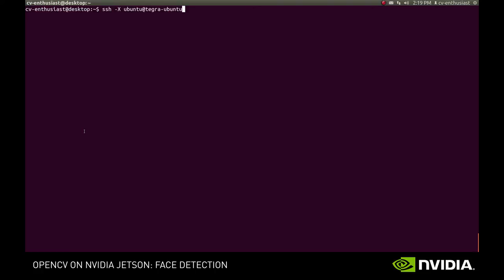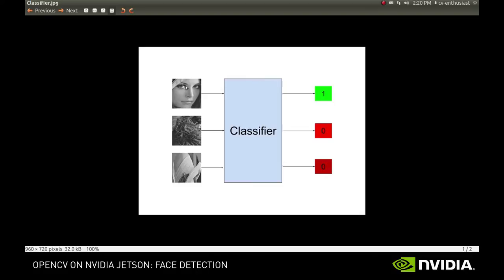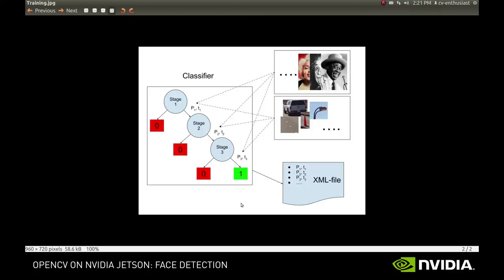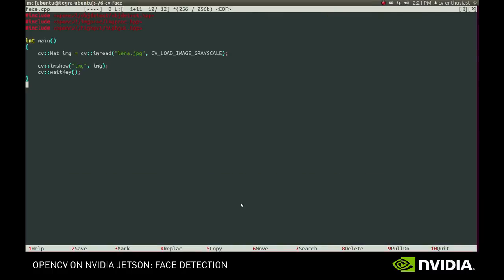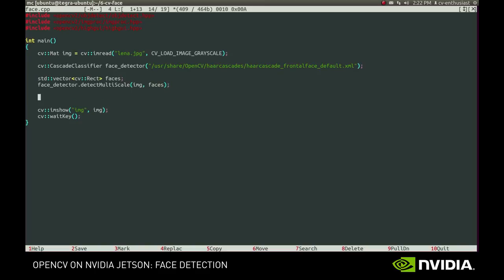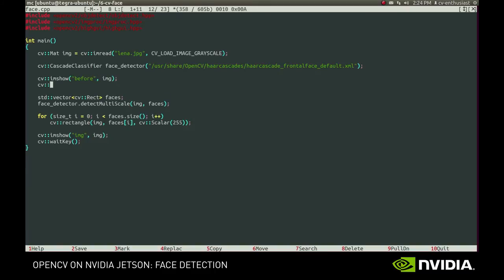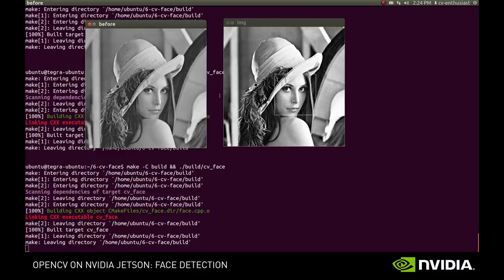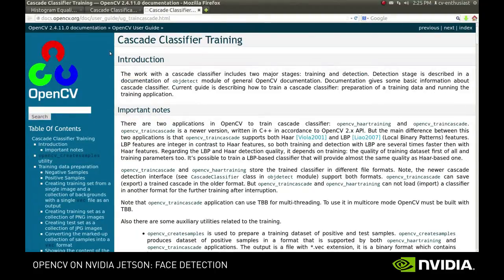NVIDIA Jetson OpenCV Tutorials - Episode 6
Use cascade classifiers to detect objects in an image.  Implement a high-dimensional function and store evaluated parameters in order to detect faces using a pre-fab HAAR classifier.  Then, to avoid false positives, apply a normalization function and retry the detector.  Classifier experimentation and creating your own set of evaluated parameters is discussed via the OpenCV online documentation.